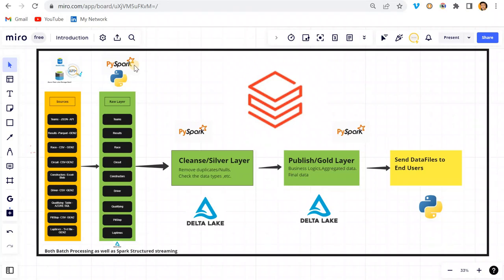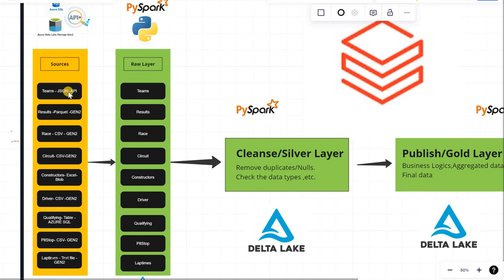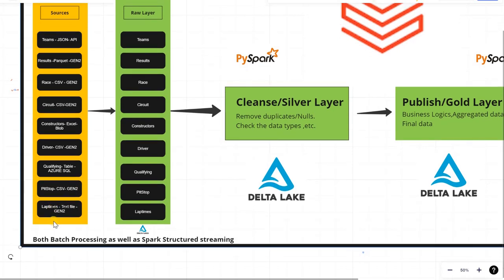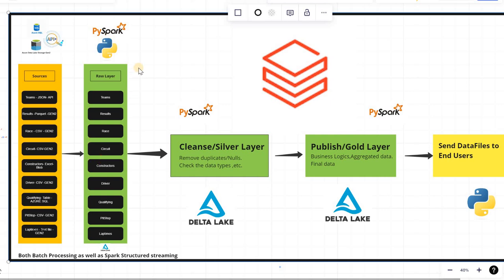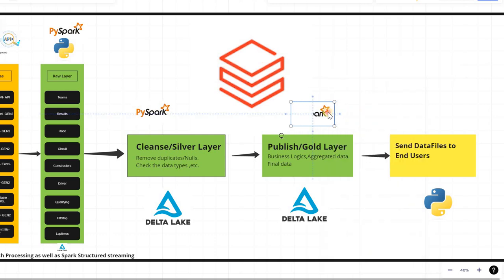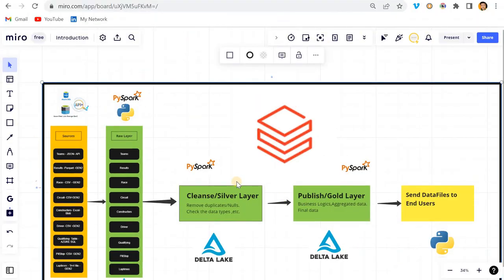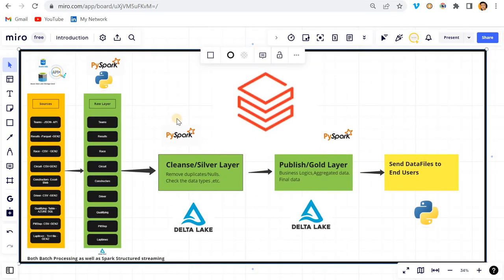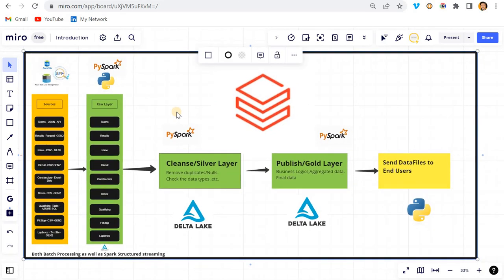Master in PySpark and DeltaLake | Noob to Pro Project Course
Deep Dive in Delta Lake using Databricks with End-to-End Project' is an immersive course that provides a comprehensive understanding of Delta Lake, a powerful open-source storage layer for big data processing, and how to leverage it using Databricks.
With hands-on experience and a step-by-step approach, this course explores the core concepts, architecture, and best practices of Delta Lake. Throughout the course, you will gain valuable insights into data lakes, data ingestion, data management, and data quality.
You will learn the advanced capabilities of Delta Lake, including schema evolution, transactional writes, asset management, and time travel. Moreover, this course covers how to integrate Delta Lake with Databricks, a cloud-based platform for data engineering and analytics. You will witness the seamless integration of Delta Lake with Databricks, empowering you to perform analytics, data engineering, and machine learning projects efficiently using these technologies. To enhance your learning experience, this course also includes an end-to-end project where you will apply the acquired knowledge to build a real-world data solution. You will design a data pipeline, perform data ingestion, transform data using Delta Lake, conduct analytics, and visualize the results. This hands-on project will solidify your understanding and provide you with practical skills applicable to various data-driven projects.
By the end of this course, you will be equipped with the expertise to leverage the power of Delta Lake using Databricks and successfully implement scalable and reliable data solutions. Whether you are a data engineer, data scientist, or data analyst, this course offers immense value in advancing your big data skills and accelerating your career in the field of data engineering and analytics.